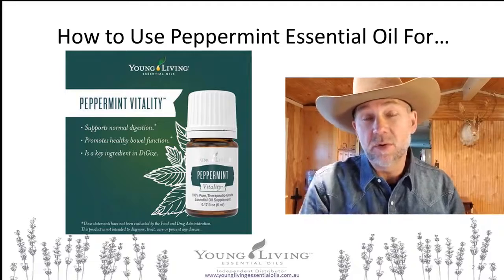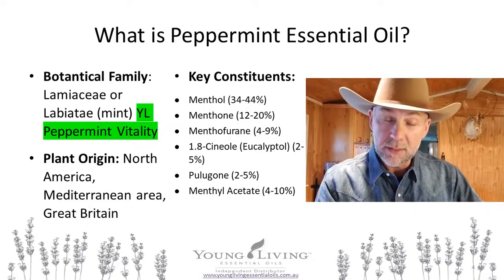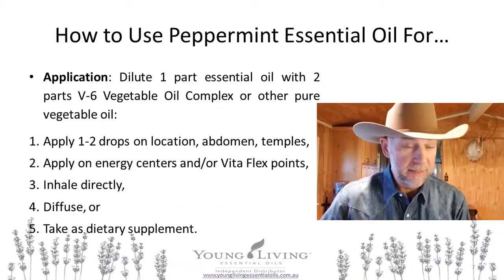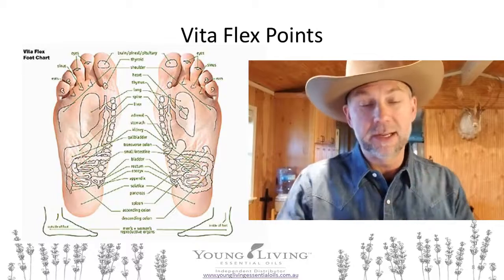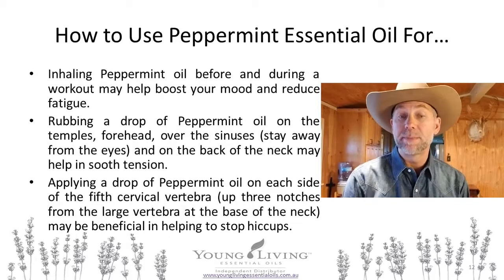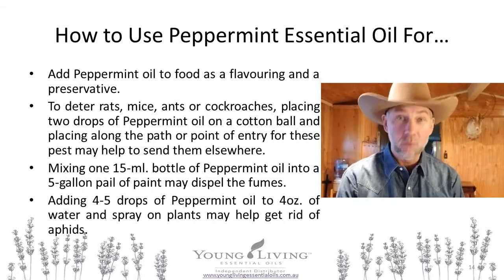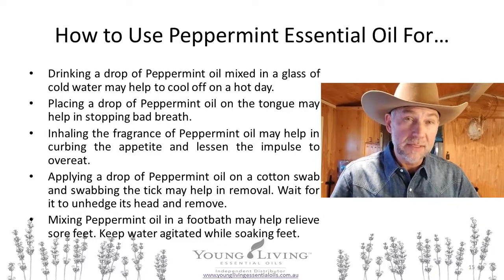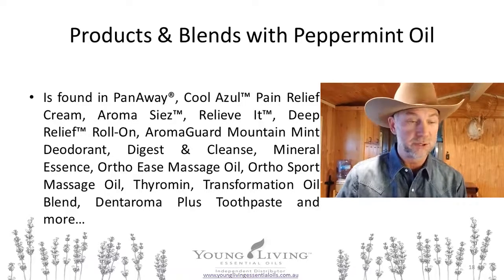Hidden How to Use Peppermint Essential Oil For...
Do you have a bottle of YL peppermint oil and want to know how to use it and how it will make your life better? In this brief video, you are going to find out what YL peppermint vitality oil can do for you and there is a lot.

Did you know herbal medicine has been used for thousands of year with great success? All essential oils are is a concentrated form of herbal support for you, your family and friends and your animals.

The reason I’m answering this question is because my cousin has some oils and she asked me how to use them. One of the oils she has is a blend called PanAway which contains peppermint, wintergreen, clove and helichrysum. Before I covered the blend PanAway I wanted to give her some information on the individual oils which contribute to this awesome blend.
Peppermint is one of my favourites and I always have some with me because it’s so versatile.

Key Constituents: Menthol (34-44%), Menthone (12-20%), Menthofurane (4-9%), 1.8-Cineole (Eucalyptol) (2-5%), Pulugone (2-5%), Menthyl Acetate (4-10%)

Supports gastrointestinal system comfort*
Promotes healthy bowel function*
Enhances healthy gut function*
Maintains efficiency of the digestive tract*
Supports normal digestion*
May support performance during exercise
Is a key ingredient in DiGize™ Vitality™
Reduces feelings of discomfort after large meals
Adds a refreshing, minty flavor to food and beverages